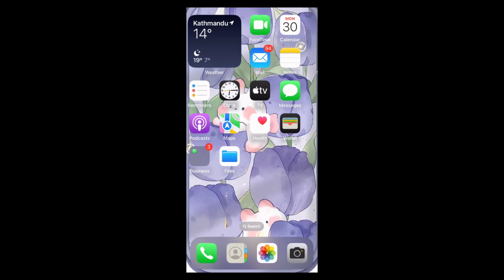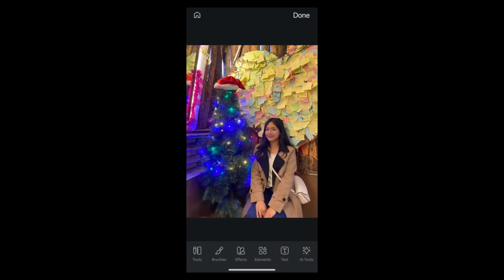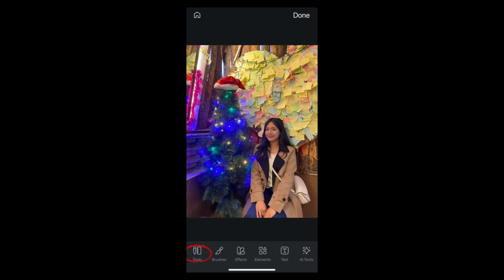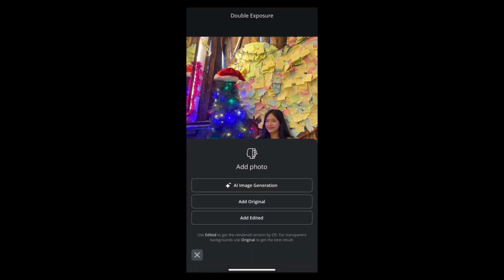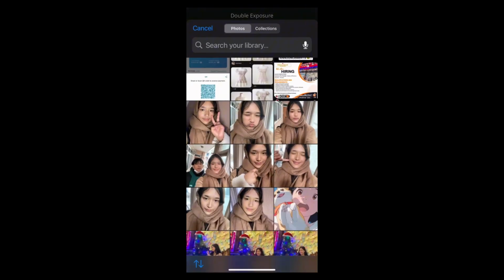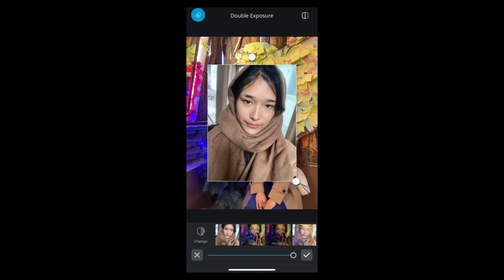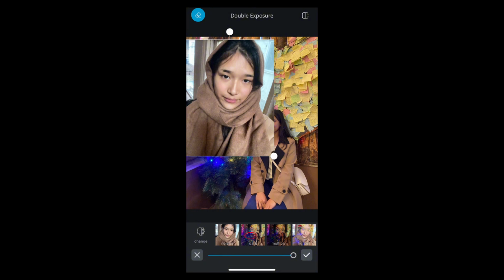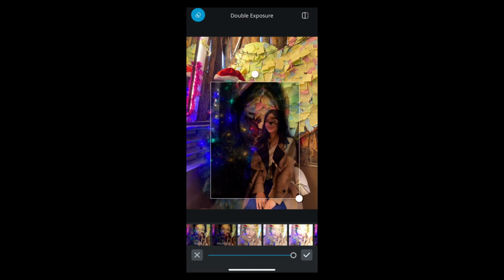How to Add New Layer in Pixlr 2025?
Want to enhance your designs by adding layers in Pixlr? This tutorial will show you how to add a new layer in Pixlr, making it easier to organize and edit your images professionally.